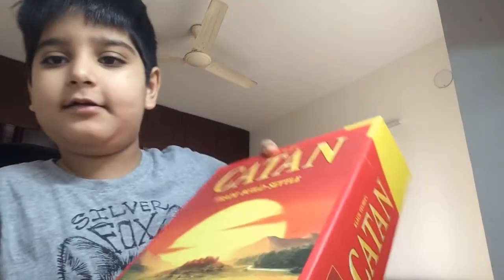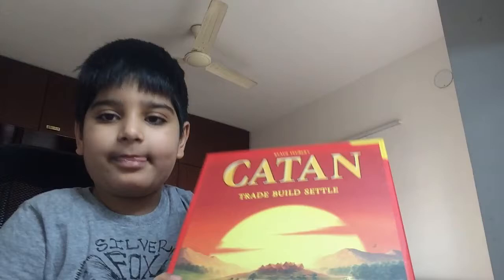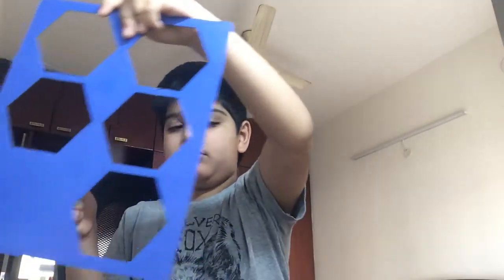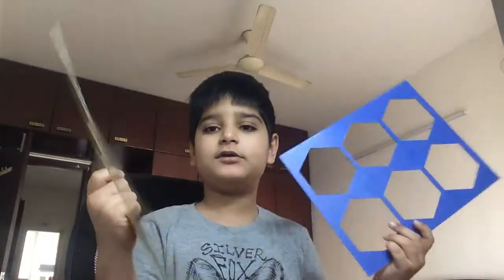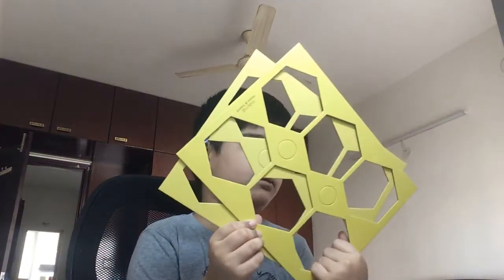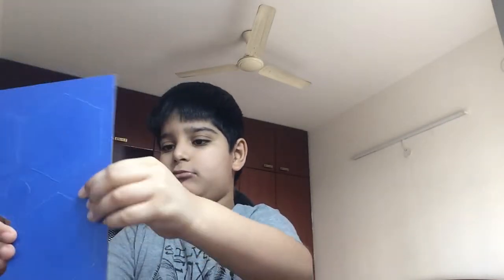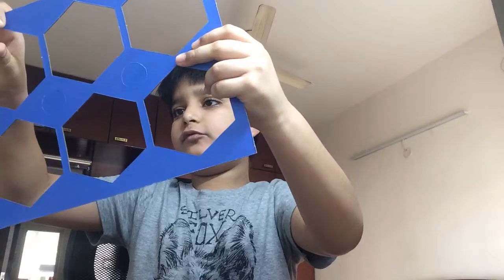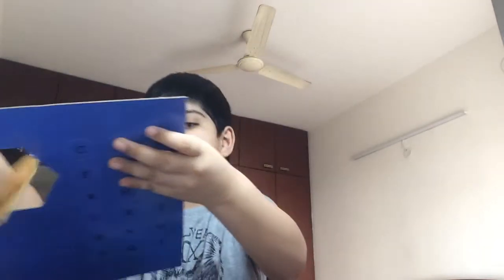My new game Catan